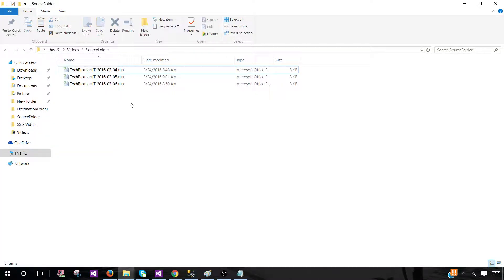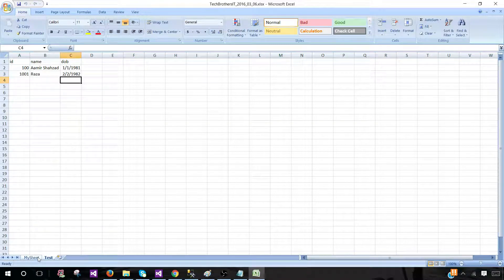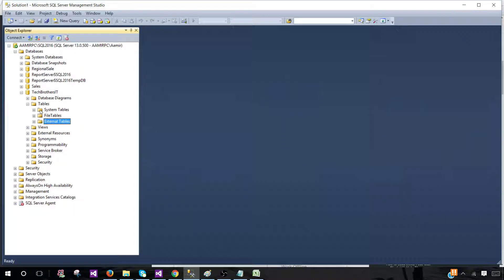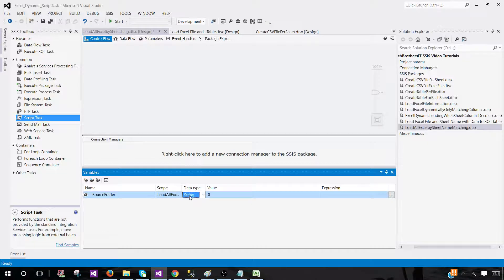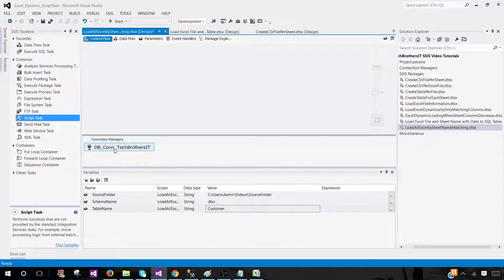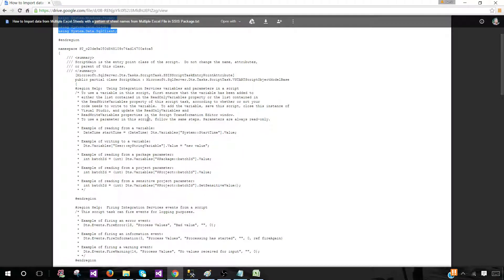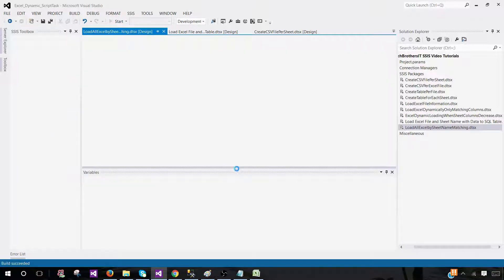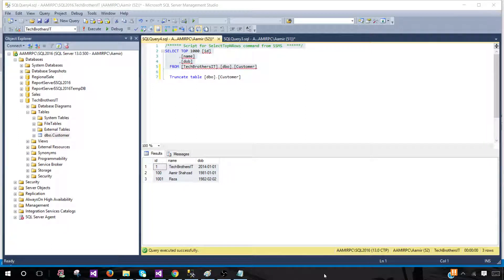SSIS Part 159-Import data from Multiple Excel Sheets with a pattern of sheet name in SSIS Package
How to Import data from Multiple Excel Sheets with a pattern of sheet names from Multiple Excel File in SSIS Package

We get single or multiple Excel files in one of the Source Folder. The Excel File can have single or multiple Sheets. We need to load only Sheets to our SQL Server which name matched with our name pattern.

From below Excel Files, I am only interest to load Excel sheets with contain "Customer" in the name. What will be your approach to load data from Excel Sheets by matching name pattern to SQL Server Table?

Checkout other videos from TechBrothersIT for Dynamic Excel Source and Destination in SSIS Video playlist

How to Load Data from Excel Files when Number of Columns can decrease or order is changed in Excel Sheet
How to Load Only Matching Column Data to SQL Server Table from Multiple Excel Files (Single Sheet per file) Dynamically in SSIS Package
How to Load Excel File Names with Sheet Names ,Row Count,Last Modified Date, File Size in SQL Server Table
How to Load Multiple Excel Files with Multiple Sheets to Single SQL Server Table by using SSIS Package
How to Load Matching Sheets from Excel to Table and Log Not Matching Sheets Information in SQL Server Table
How to create Table for each sheet in Excel Files and load data to it dynamically in SSIS Package
How to Create Table per Excel File and Load all Sheets Data Dynamically in SSIS Package by using Script Task
How to create CSV file per Excel File and Load All Sheets from Excel File to it in SSIS Package
How to Create CSV File for Each Excel Sheet from Excel Files in SSIS Package
How to Load Excel File Name and Sheet Name with Data to SQL Server in SSIS Package
How to import Data from Excel Files for specific Sheet Name to SQL Server Table in SSIS Package
Load Data To Tables according to Excel Sheet Names from Excel Files dynamically in SSIS Package
How to Load Excel Files with Single/ Multiple Sheets to SQL Server Tables according to Excel File Name Dynamically
How to Read Excel Sheet Data after Skipping Rows in SSIS Package by using Script Task
How to read data from Excel Sheet and Load to Multiple Tables by using Script Task in SSIS Package
How to create Excel File Dynamically from SQL server Table/View by using Script Task in SSIS Package
How to create Excel File Dynamically for Stored Procedure Results in SSIS Package by using Script Task
How to Export SQL Server Tables from Database to Excel File Dynamically in SSIS Package by using Script Task
How to Convert CSV/Text Files to Excel Files in SSIS Package by using Script Task
How to Load All CSV Files to Excel Sheets ( Sheet Per CSV) in single Excel File in SSIS Package
How to Load All CSV Files to Single Excel Sheet with File Names in an Excel File Dynamically in SSIS Package
How to Create Sample Excel file with Sheet from each table with Top 1000 Rows per sheet in SSIS Package
How to Export Data to Multiple Excel Sheets from Single SQL Server Table in SSIS Package